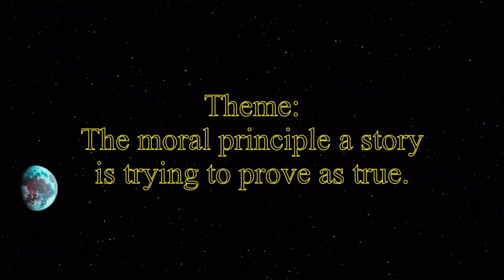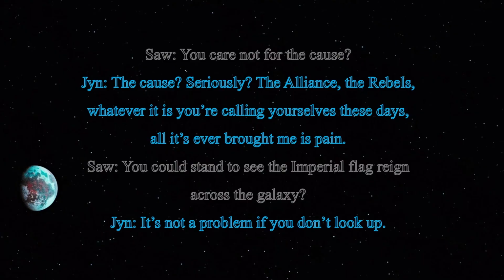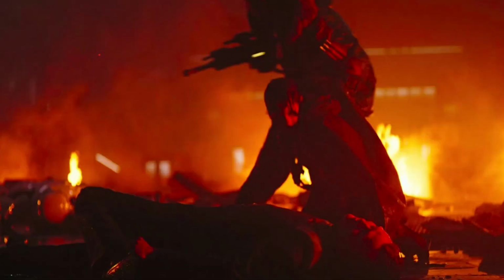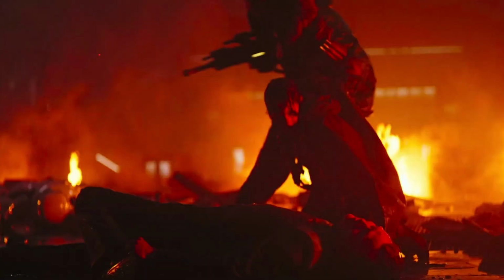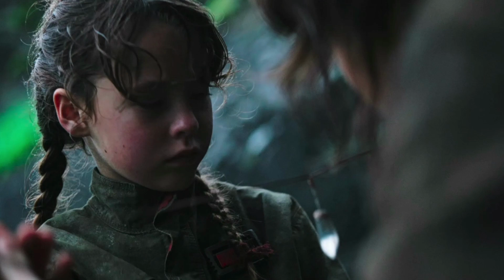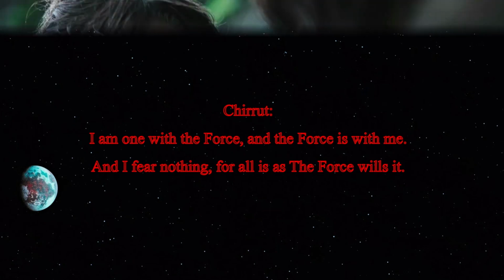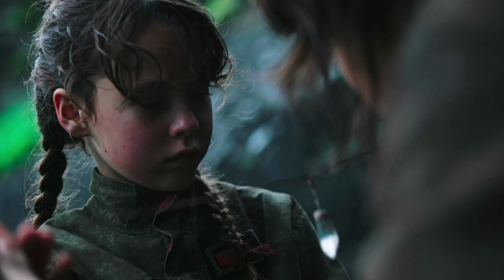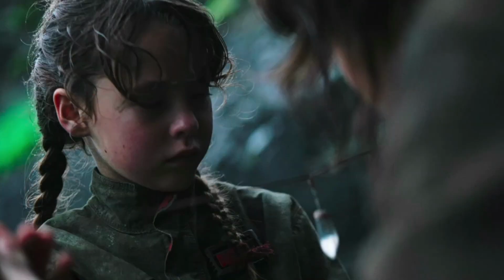Someone’s Out There: How Rogue One Builds a (Biblical!) Theme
“Rebellions are built on hope.” This famous line carries great thematic significance in “Rogue One: A Star Wars Story,” but is it truly the definitive theme of the film? No; it is merely the starting point through which a much deeper and more powerful theme can be discovered. Using the Thematic Triangle as a guideline, this video analyzes Rogue One to discover what the theme of the film truly is, and how it lines up with Biblical truth.

All clips are from “Rogue One: A Star Wars Story” and “Star Wars Episode III: Revenge of the Sith” belong to Disney and Lucasfilm, and are used as Fair Use under Section 107 of the U.S. Copyright Act of 1976, for criticism, commentary, analysis, and parody.